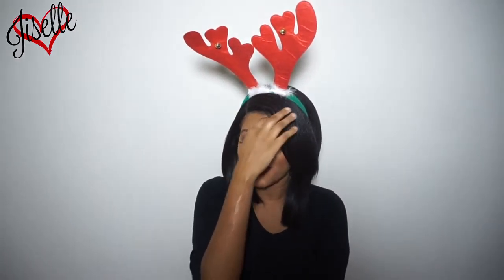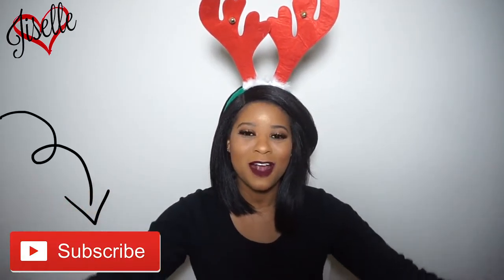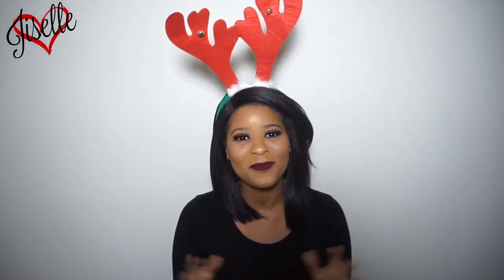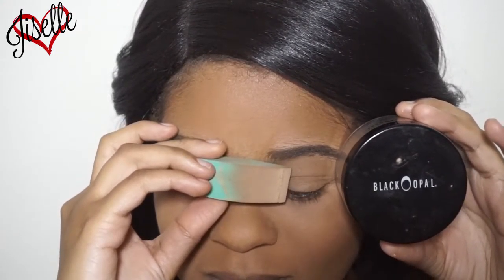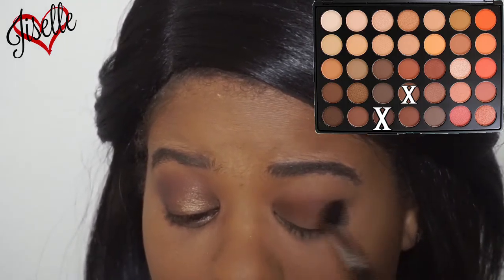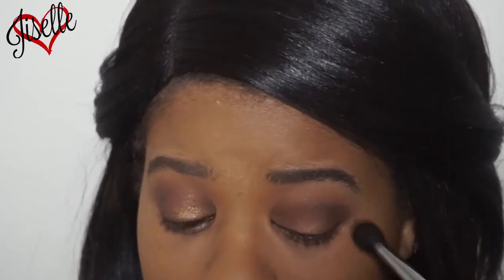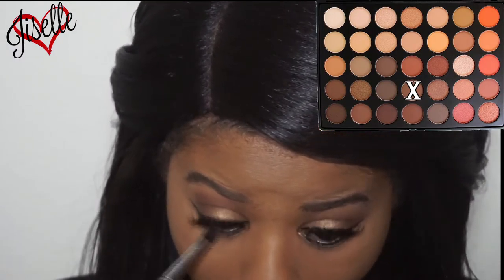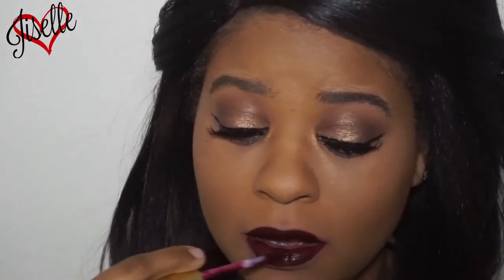Soft Glitter and Smokey Eye |Slay the Holiday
Details will be posted tonight!

Follow me for Beauty Knowledge!

Welcome! My name is Jiselle and I am a Beauty💄 Blogger🖥. I love everything beauty related, even tho my bank doesn't! 😩 I am excited to share my addition for everything Beauty and Fashion with you!

Jeremiah 29:11

Filming:
Lighting: DIY Ring Light

Mailing Address:
Jiselle Wilson